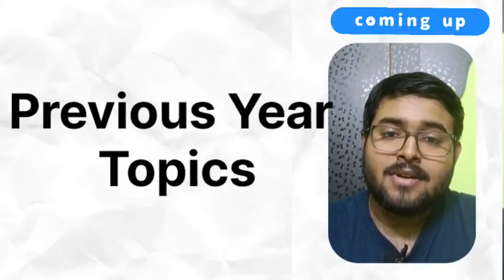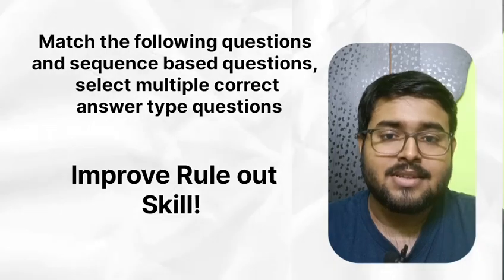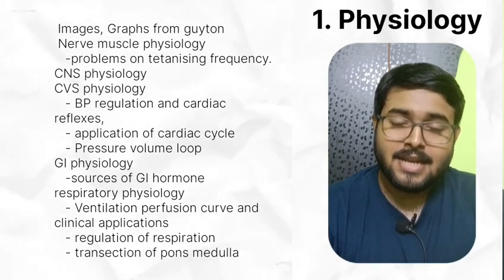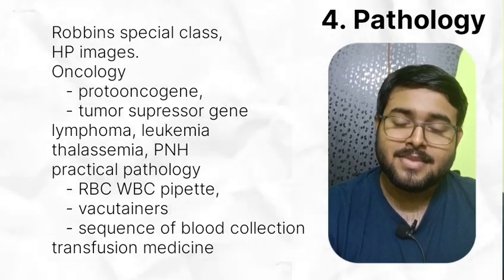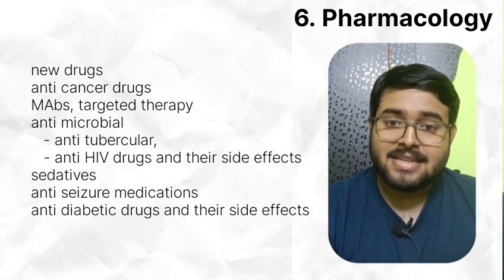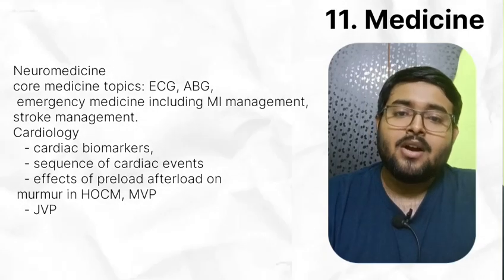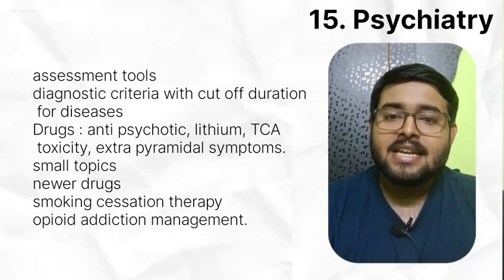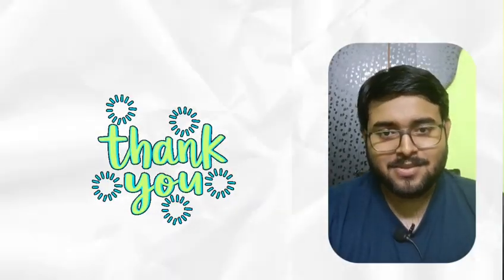Most Important Topics For INICET 🌟 RANK 722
myself dr Akash and I have secured a rank of 1912 in Neet pg 25. Also I have secured a rank of 722 in inicet Nov 24. In this video I am going to share what things you need to do differently for inicet exam. Also I have mentioned important topics for INICET . so watch till the end. ✨

Time stamps:
0:00 - Start
0:10 - Intro
0:35 - importance to PYQ, PYT
0:57 - Match the following type question
1:59 - Time management
2:41 - Important Topics for INICET
2:51 - physiology
3:37 - Anatomy
4:20 - Biochemistry
4:47 - Pathology
5:39 - Microbiology
6:13 - Pharmacology
7:00 - FMT
7:17 - PSM
7:28 - ENT
7:47 - Ophthalmology
7:57 - Medicine
8:24 - Surgery
8:41 - OBG
9:34 - Paediatrics
9:48 - Psychiatry
10:35 - Radiology
10:43 - Orthopaedics
10:56 - Anesthesia
11:13 - Dermatology
11:30 - Outro